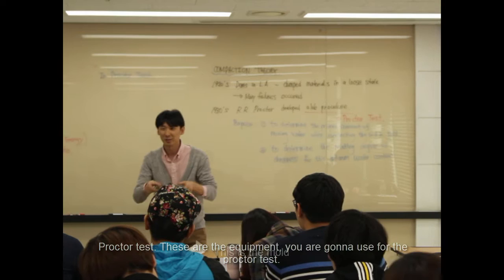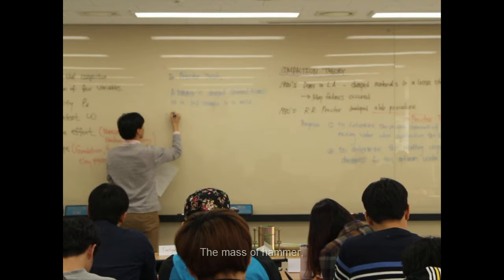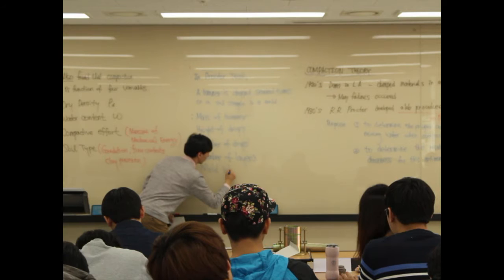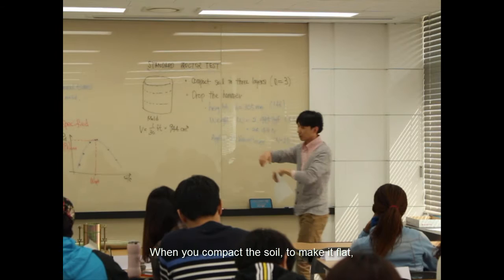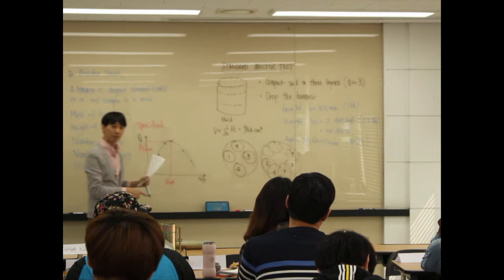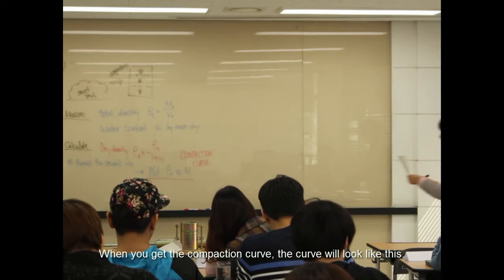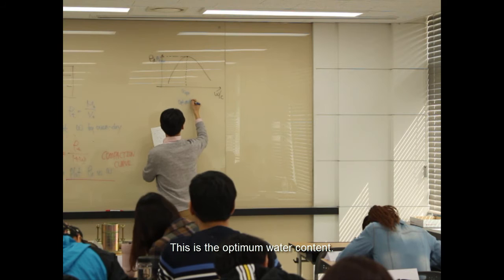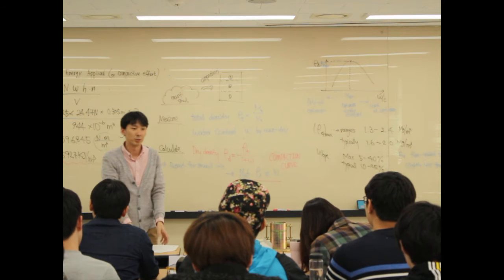CE230_Soil_Mechanics_Lec09-2: Compaction Theory (2)